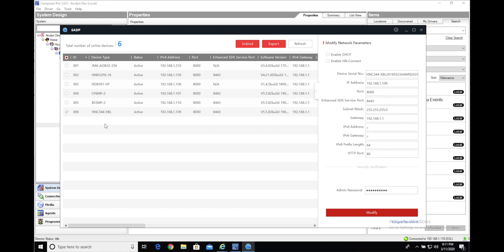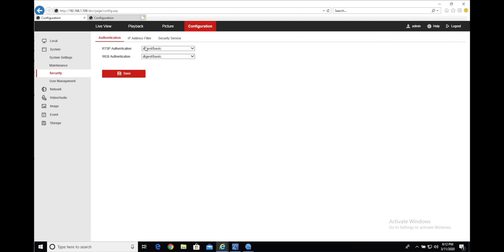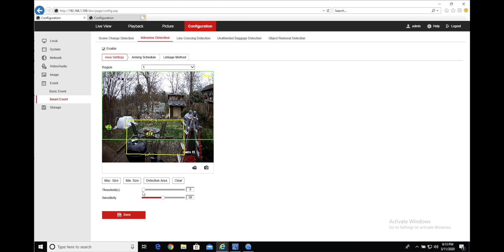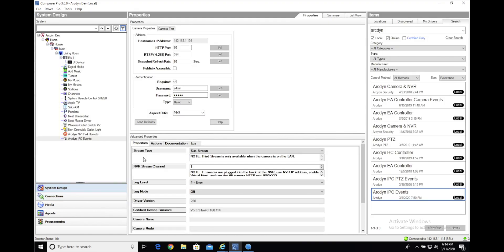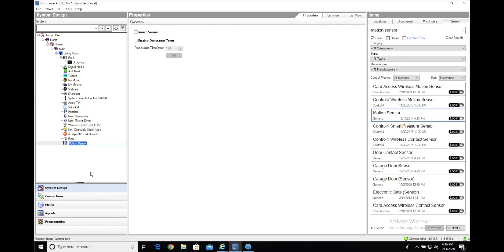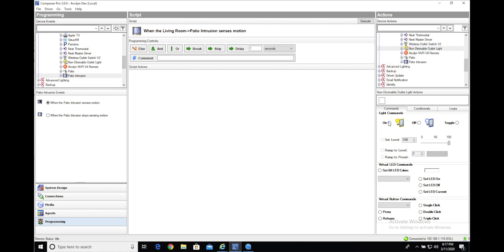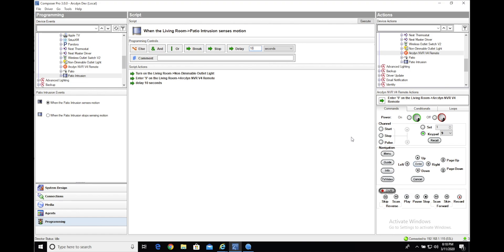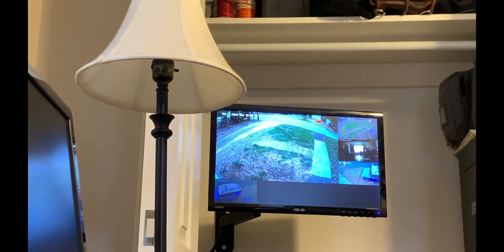Arcdyn Control4 IP Camera Driver with Events Tutorial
This video is a quick tutorial of the installation and setup process for the Arcdyn Events Driver.